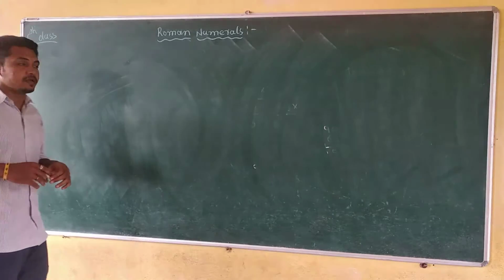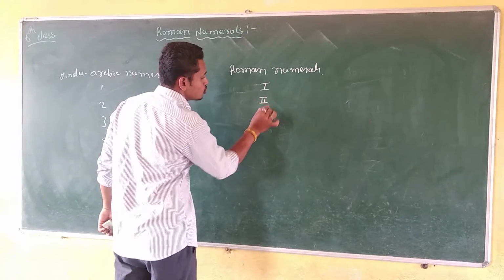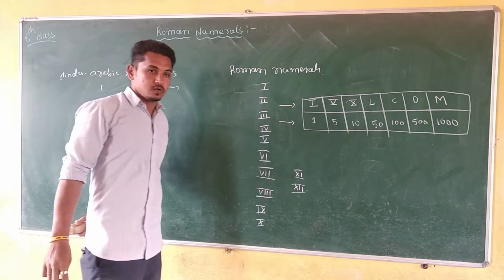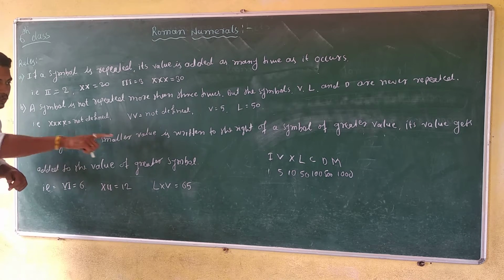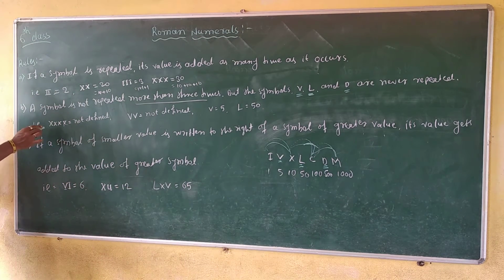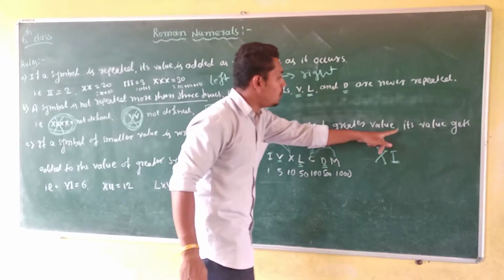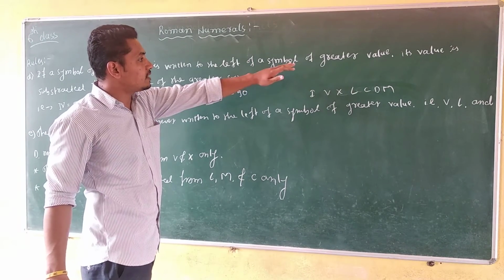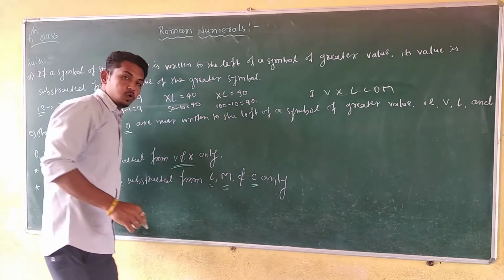6th, Knowing our numbers/part 32